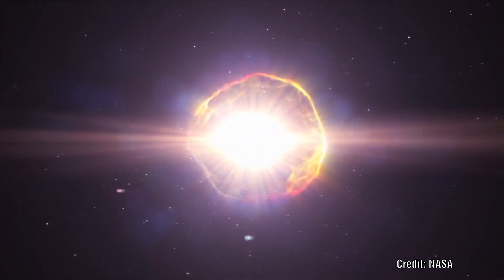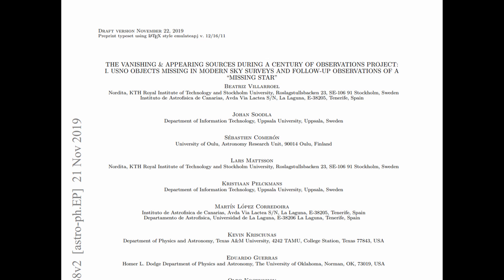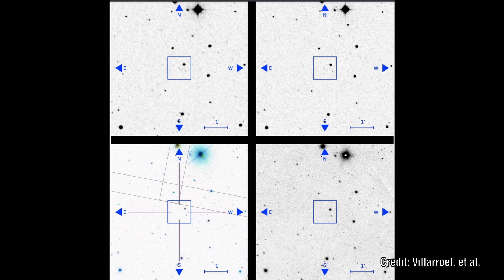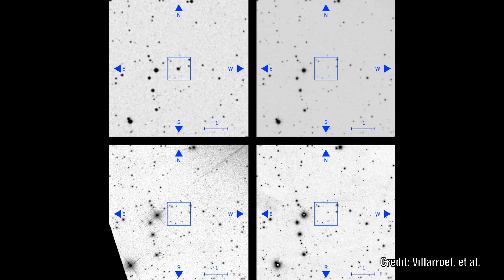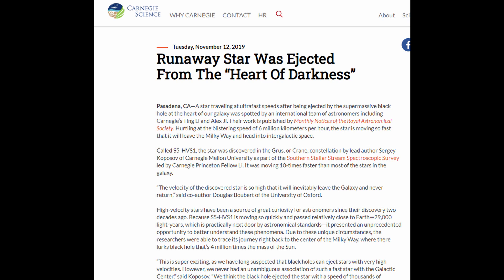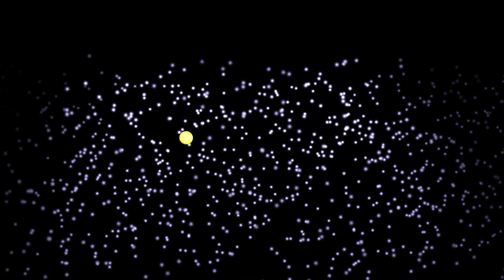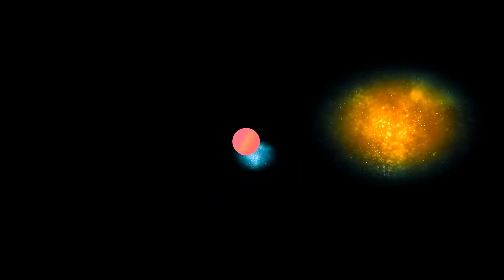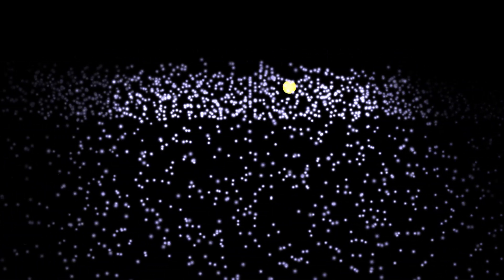Mysterious Vanishing Stars provide another to clue stars ELECTRICAL NATURE!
The VASCO project was originally set up to hunt down celestial objects the suddenly vanish.  So far they have identified 150,000 such objects and analysed about 23,000 of them.  In these 23,000 objects they have been able to discard most of them as artefacts but 100 were identified as stars which mysteriously disappeared without any sign within the space an hour!  Scientists are at a loss to explain what could make these stars disappear and have included a section outlining possible advanced civilisation reasons.  If we examine these stars in the light of an electric star the explanation for their vanishing becomes much simpler.  So do these stars hold yet another clue to the electrical nature of stars?